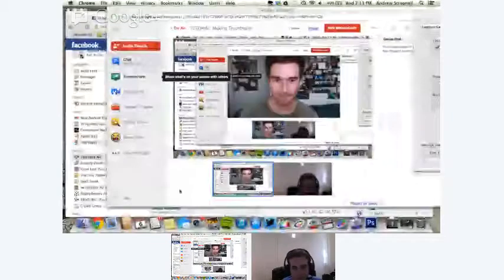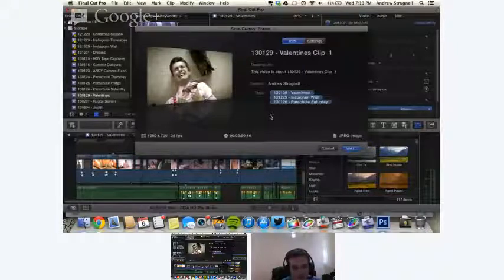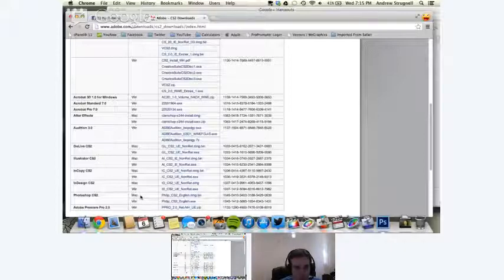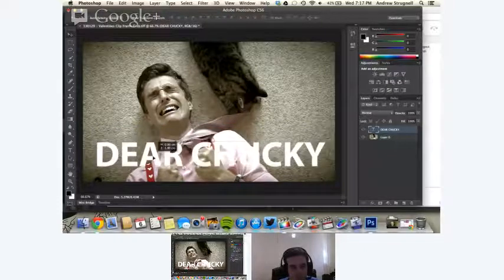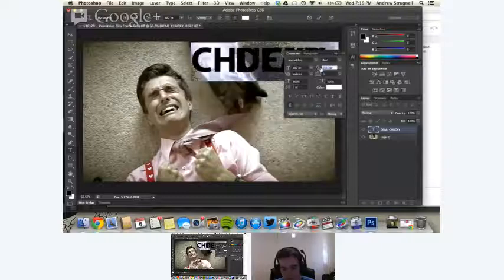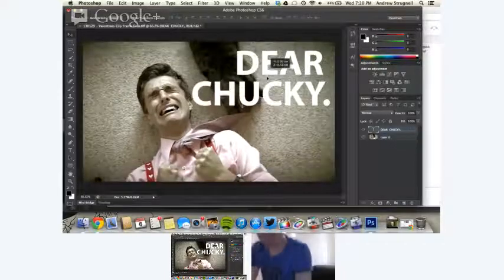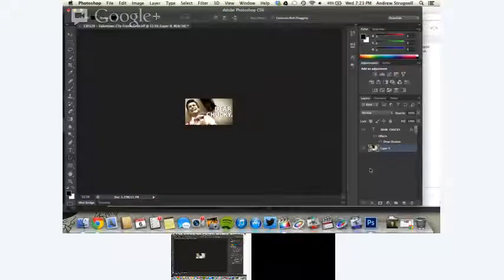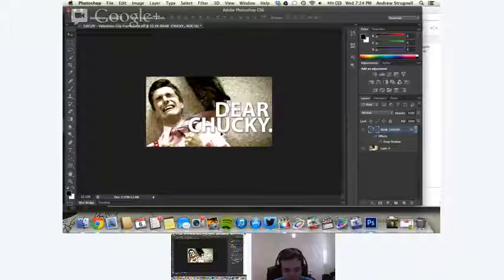HOW TO: Make Custom Thumbnails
Learn through a recorded G+ Hangout how to make good YouTube thumbnails in Photoshop.

Thank-you to Kain for being there!